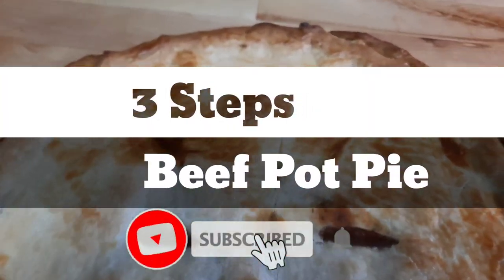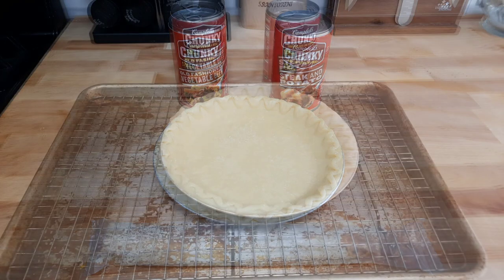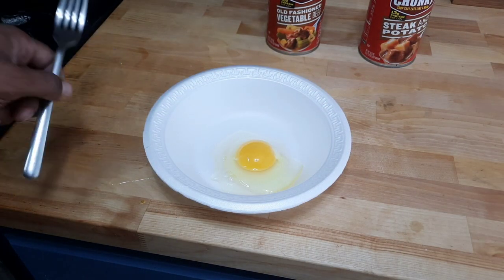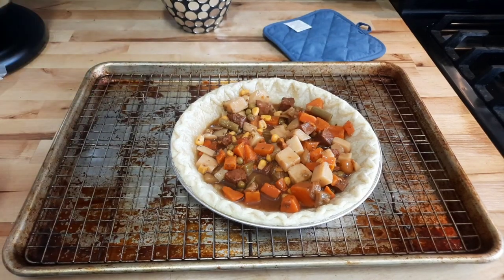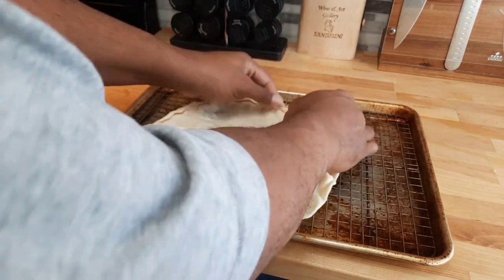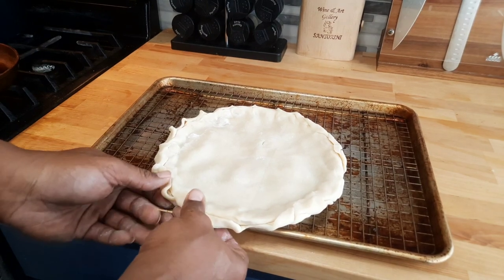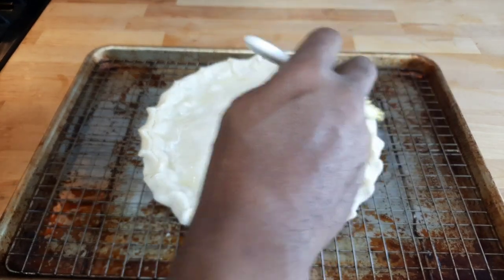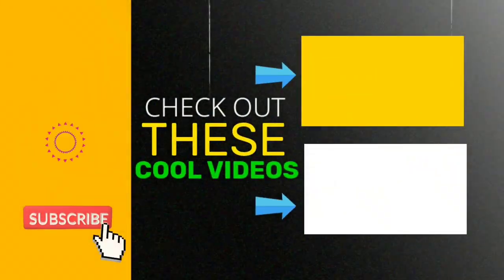Pot Pie | Easiest 3 Step Beef pot pie Recipe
3 steps to make an easy beef pot pie.

2 cans Campbell beef and vegetables
1 Pillsbury Pie pan
1 Pillsbury Pie crust for Top
1 egg

KC's Amazon Online Store (My Favorite Cooking Essential)